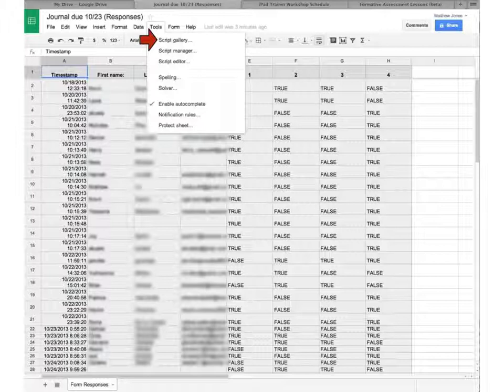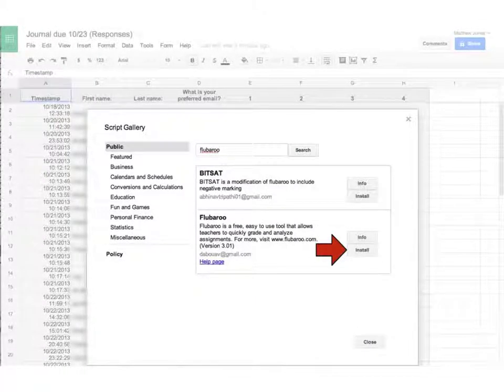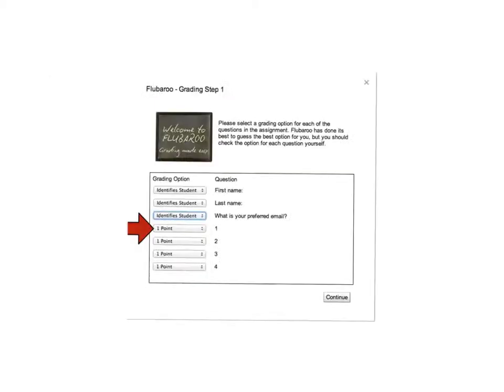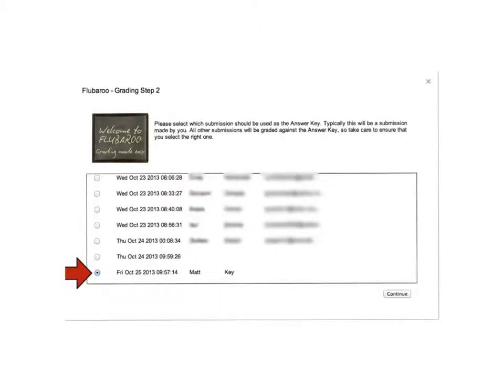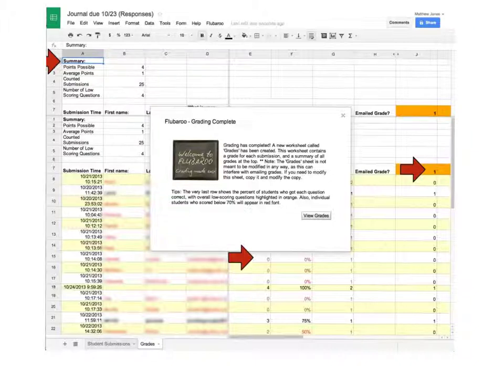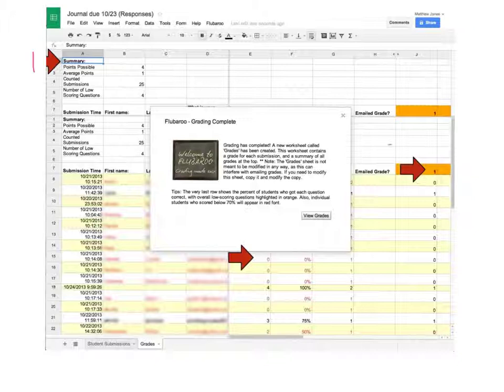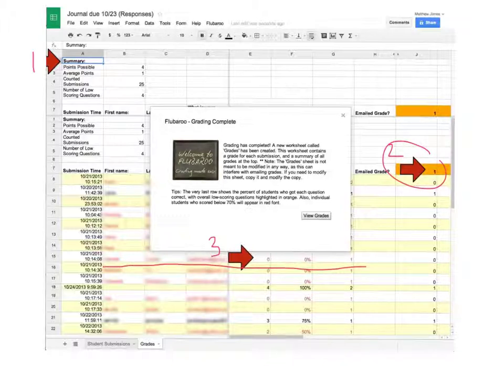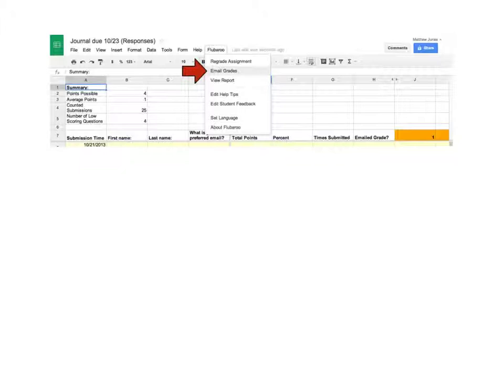Using Flubaroo with Explain Everything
This movie takes you through the steps of using Flubaroo to score a Google Form, and how to email the scores to respondents.